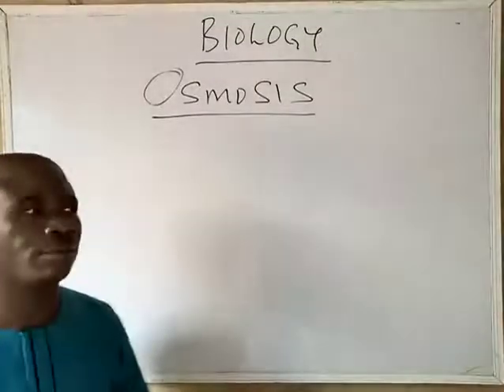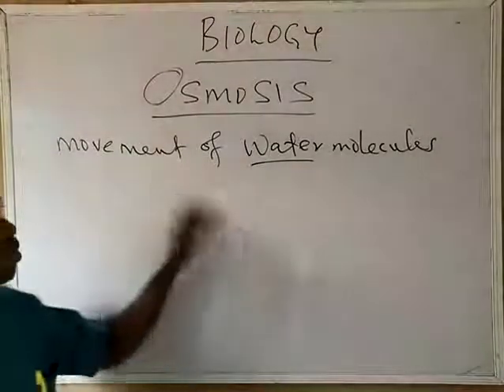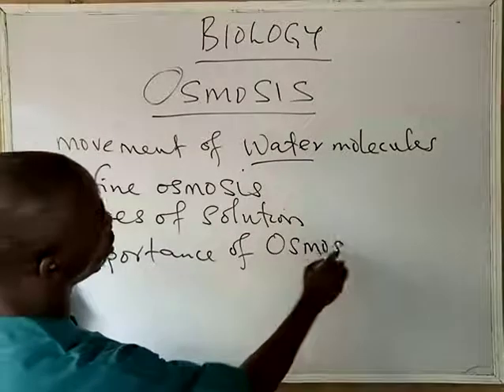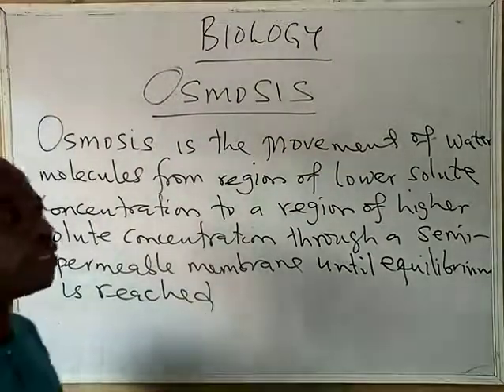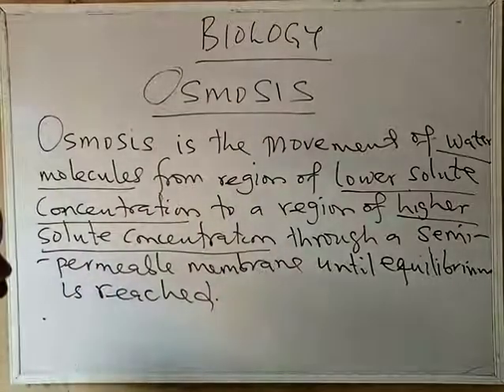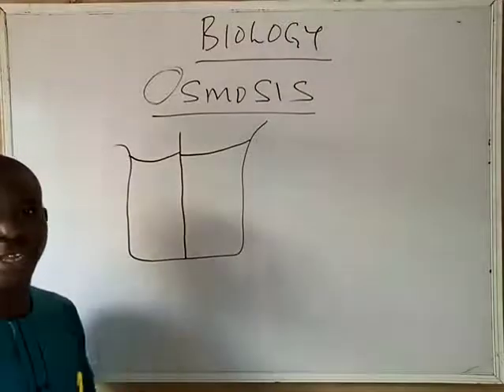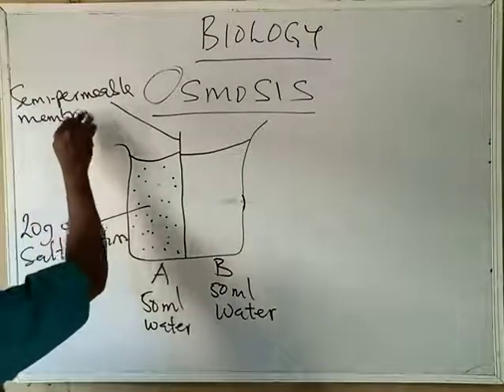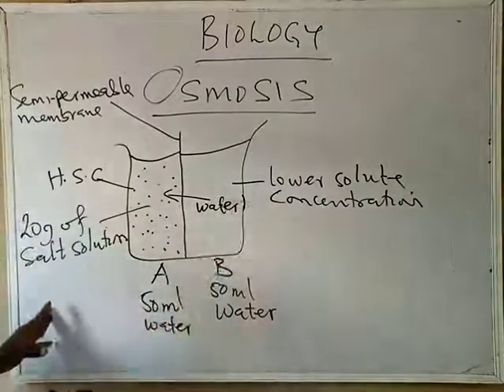SS1 BIOLOGY OSMOSIS 1